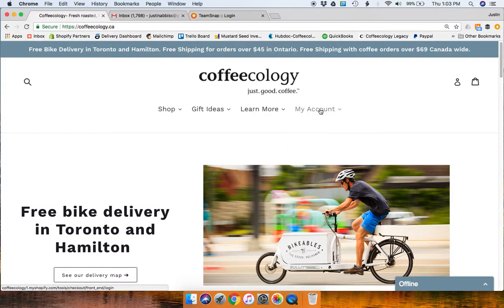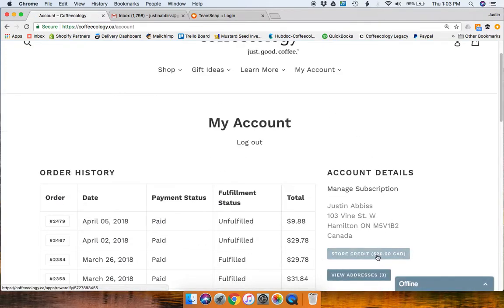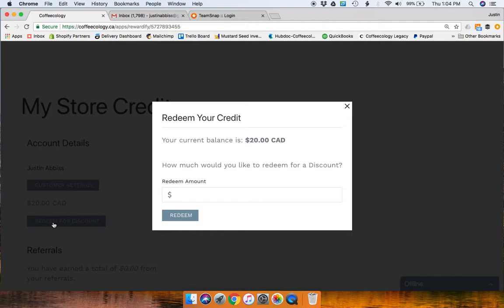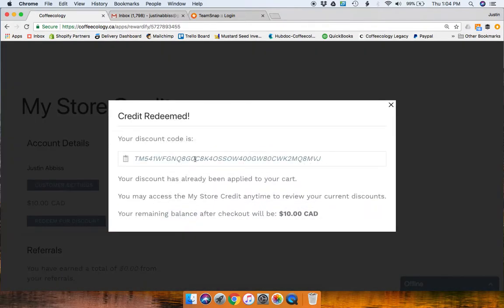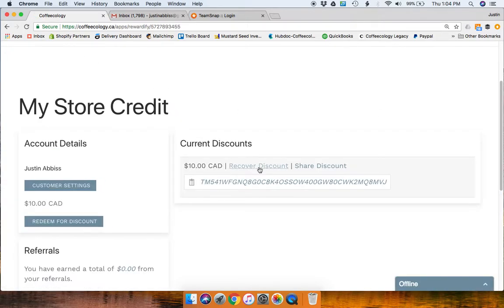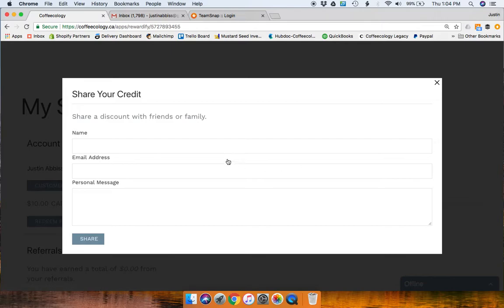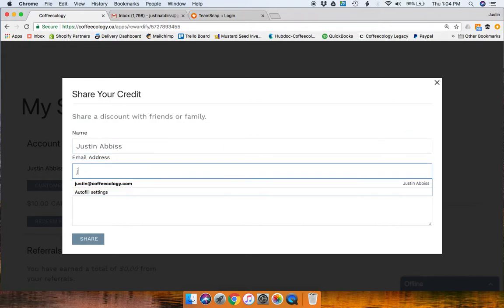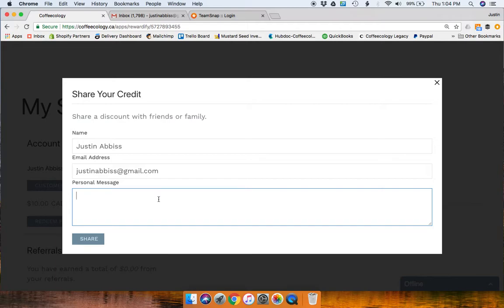Share Coffee & Tea with Friends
Hi guys, Justin from Coffeecology here.  This video shows you how to use your jar refunds to share your credits with friends to buy coffee and tea.